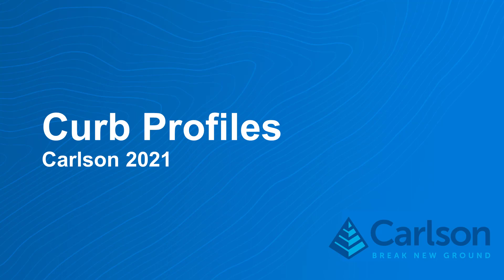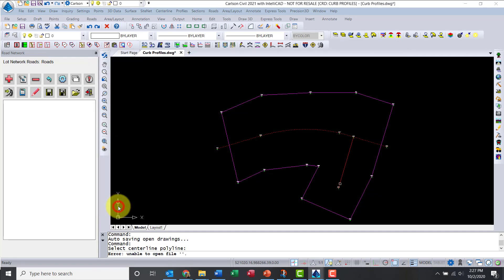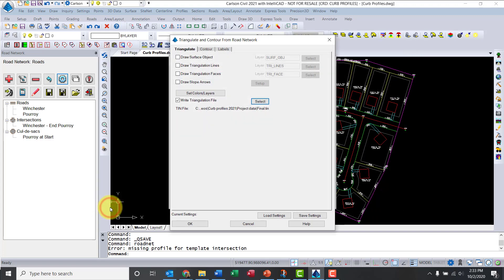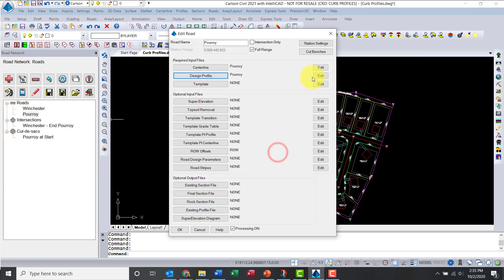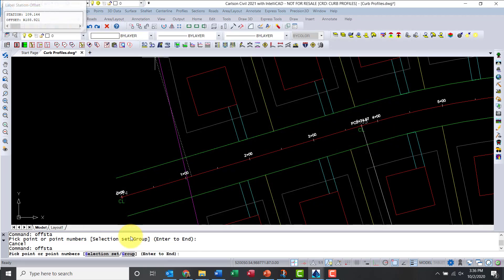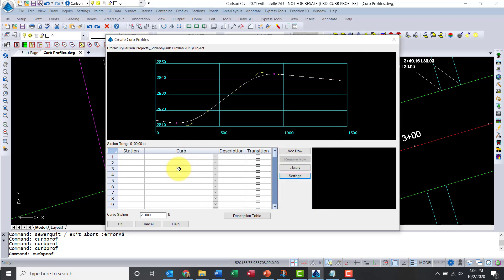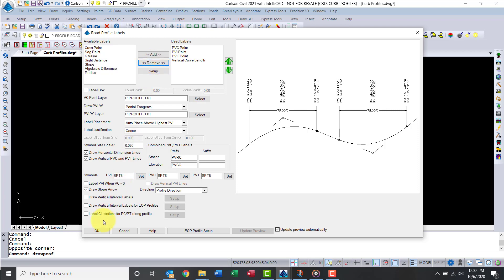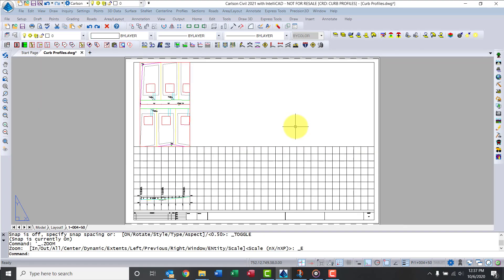Using the Curb Profiles Tool in Carlson Civil 2021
This video introduces the new Curb Profiles tool available in Carlson Civil 2021, starting with Civil's LotNet and RoadNet features.